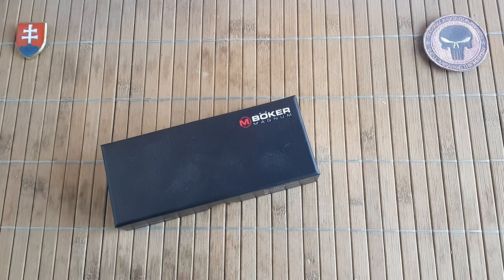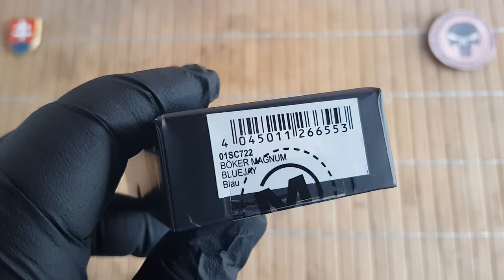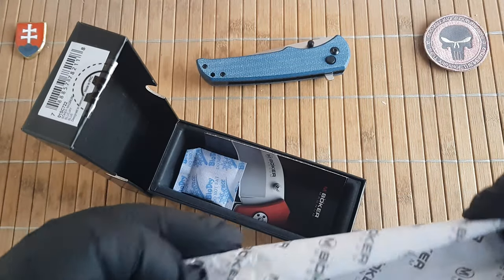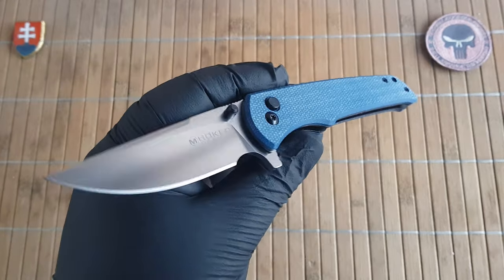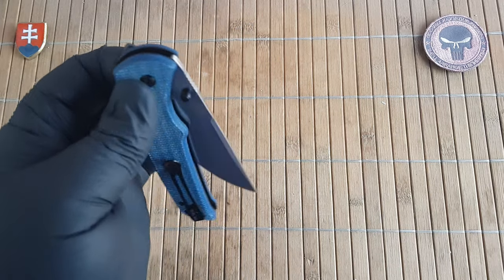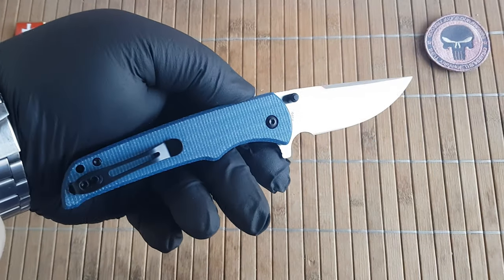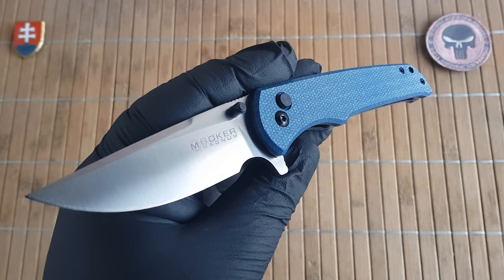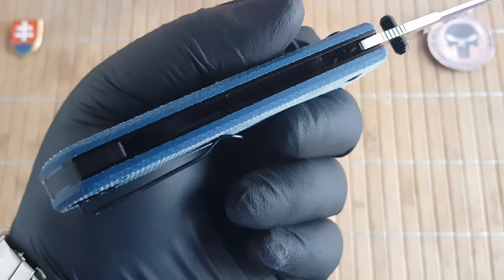Boker Magnum Bluejay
Model Number: 01SC722
Length Overall: 20 cm / 7.8''
Blade Length: 8.4 cm / 3.3''
Blade Width: 2.5 cm / 1''
Blade Thickness: 2.4 mm / 0.1''
Handle Length: 11.5 cm / 4.5'
Handle Thickness: 1.3 cm / 0.5''
Blade Material: 440A
Blade Style: Clip point
Blade Finish: Satin
Blade Grind: Flat
Handle material: Blue Canvas Micarta
Liners: Black coated Stainless steel
Lock Type: Button Lock
Pocket Clip: folded stainless steel black coated light stiffness
Pivot Assembly: Caged ball bearing washers
Weight: 105 g / 3.7 oz
Country of Origin: China
MSRP: 36.95$